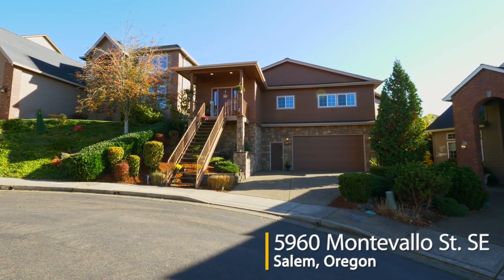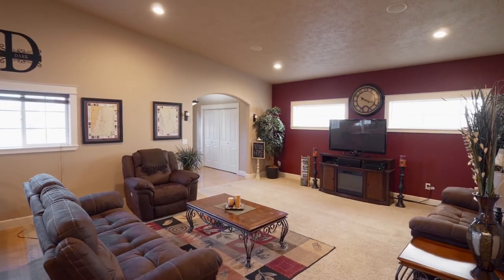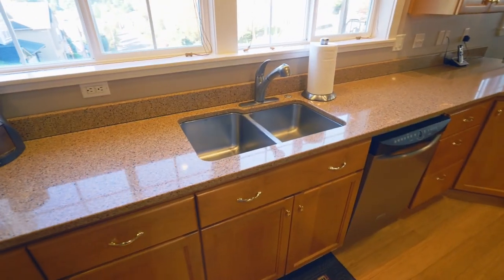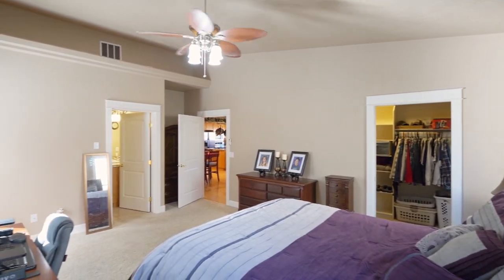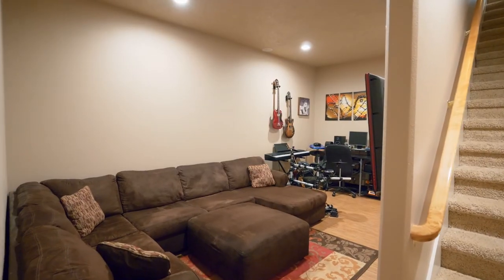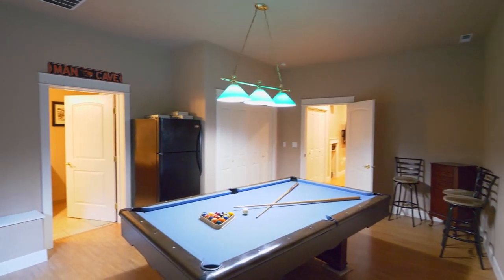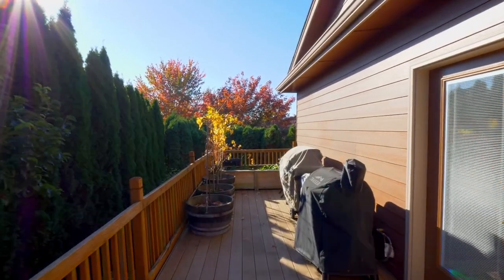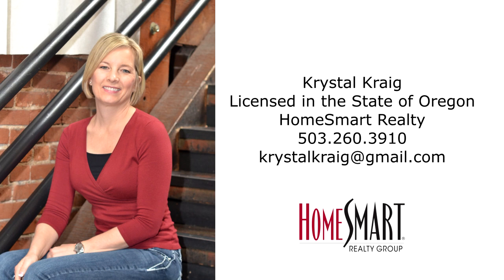Beautiful Home in Salem's Creekside Golf Course Neighborhood ~ Video of 5960 Montevallo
Gorgeous open concept floor plan, 4 car heated garage, in sought after Creekside Golf Course Neighborhood. 4 beds/3 full baths. Listing by Krystal Kraig with HomeSmart Realty Group.